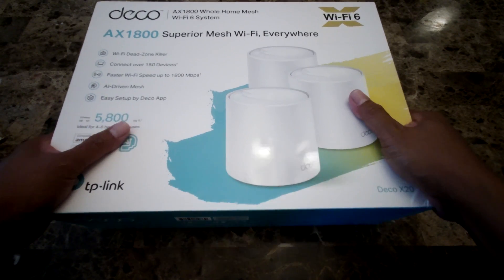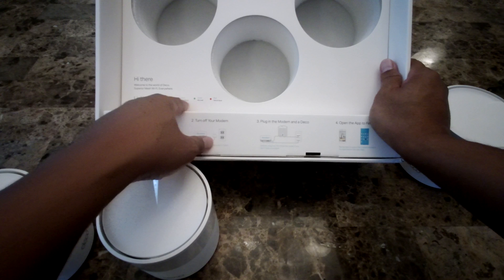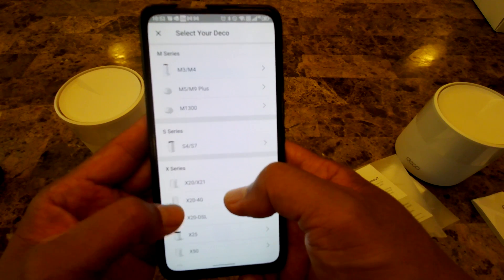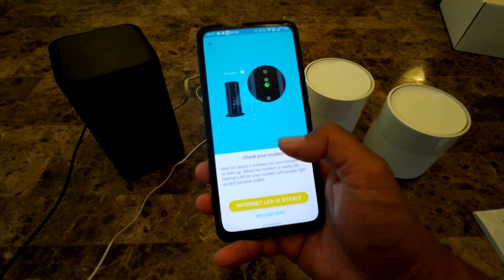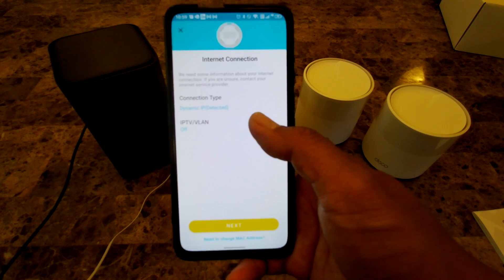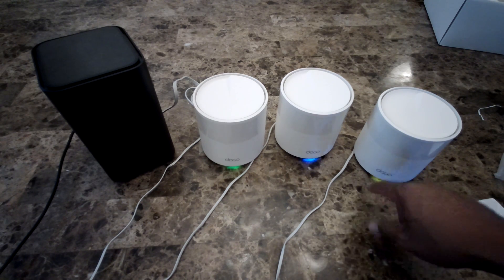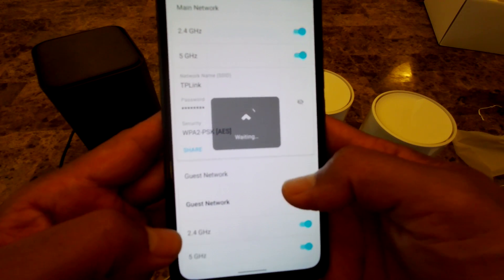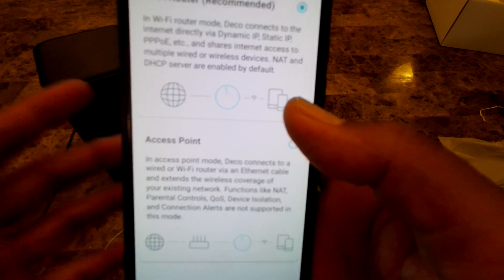TP Link Deco X20 Mesh Network Setup with T-Mobile Home Internet Gateway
TP Link X20
Other TP Link Mesh Network
Other Mesh Network Option

I added a TP link Deco X20 Mesh Network in my home to reach my garage and to get a 5 GHz connection throughout my home.

The included Arcadyan KDV21 gateway from T-mobile have a decent signal that it can reach all of 3600 sq. ft. area of my home but mostly with 2.4 GHz connection. The 5 GHz is only available in the 4 open area right next to where the gateway is but all bedroom and backyard can only connect to the 2.4 GHz network.  The garage is the only spotty area I have a but I will need it to be consistent because I have a smart garage opener and a security camera that depends on WiFi.

I tried both DHCP and Access point mode and noticed that the access point mode was able to give me a higher speed immediately.  When I set it to DHCP, the connection seem slow (around 40-50 Mbps) but it looks like it was able to adjust after a few hours. I am not a professional network person so I am not sure what is going on in the background. It could be the router adjusting or the service itself was slow when I was testing the DHCP mode but I just ran a speed test while writing this description and I am getting a 266Mbps download and 68.1Mbps upload in my phone. I have it set to DHCP  for about 4 days now without experiencing any issue.  I did not change anything on my T-mobile gateway as well.  I guess it just works because they are using 2 different IP range.

I will update this comment if I encounter any issue with with my setup. If you have the same setup, please share your experience in the comment section below to help others who are looking for the same setup.